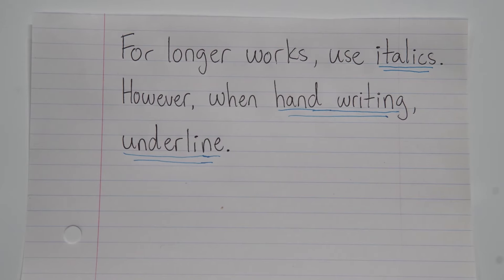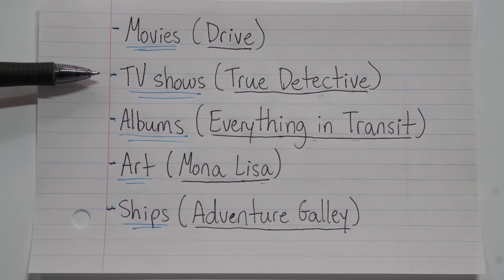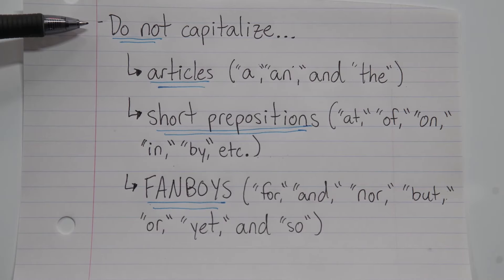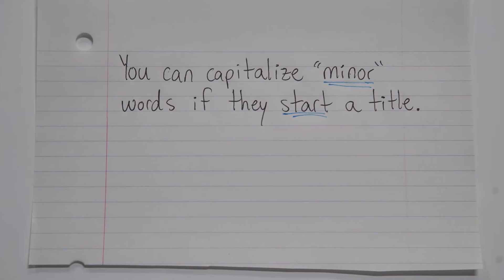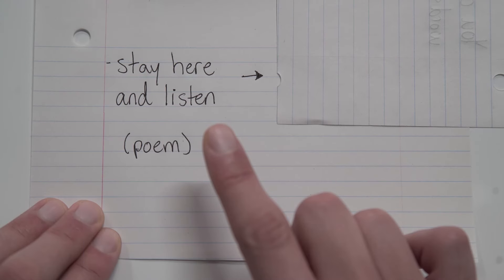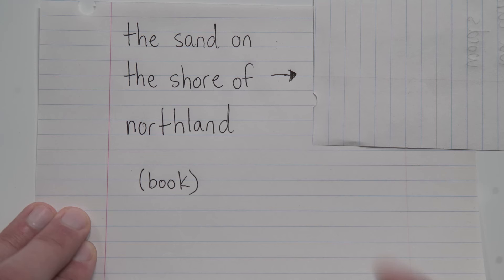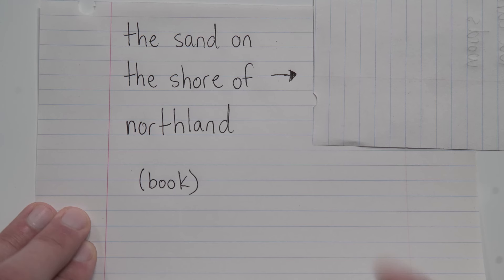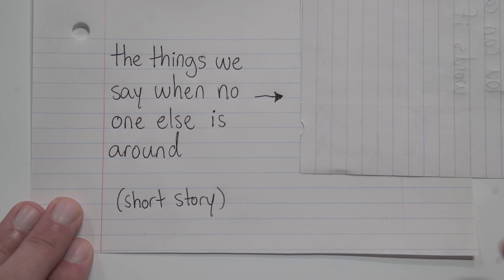CAPITALIZING & FORMATTING TITLES | English Lesson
CAPITALIZING & FORMATTING TITLES

In today's lesson, Kevin teaches you how to properly capitalize and format titles (books, movies, poems, etc.).

NOTE: In the final example of the lesson, the word "is" *should* technically be capitalized, according to most style guides. I tend to make exceptions for linking verbs because I think they look really awkward when you capitalize them (especially when they're written next to equally short words that *aren't* capitalized). And this brings up an important point. THERE ARE NO ACTUAL RULES FOR TITLES IN THE ENGLISH LANGUAGE; there are just recommendations. APA, Chicago, and MLA are some of the most popular style guides, and they recommend that you capitalize *all* verbs, all the time, no matter what. So if you were following one of those, you would capitalize "is." But those aren't the only styles; there are tons--and they're all very different. Some styles capitalize all words--every single one! Some styles only capitalize words that would be capitalized in a sentence. (You see this a lot with news articles.) And even the most popular style guides disagree about oddly specific things. APA, for example, recommends that you capitalize all prepositions longer than four words (like "between"), but Chicago says not to do that. In other words, pretty much anything is possible. The important part is consistency. If you're writing for school, stick to the style your teacher or professor has assigned; if you're writing for any other purpose, just be consistent.

DIRECTIONS: Rewrite each title so that it is formatted and capitalized correctly.
1. big fish (novel)
2. henry’s secret (play)
3. ghost on the lawn (song)
4. how to play the guitar (article)
5. the evening sun (painting)
6. on the wings of an angel (movie)
7. the adventures of mary sue (short story)
8. the battle of west ridge (TV episode)
9. a sunny evening in Jackson (poem)
10. on a boat by the sea (novel)

ANSWERS:
1. Big Fish (italicized or underlined)
2. Henry’s Secret (italicized or underlined)
3. “Ghost on the Lawn”
4. “How to Play the Guitar”
5. The Evening Sun (italicized or underlined)
6. On the Wings of an Angel (italicized or underlined)
7. “The Adventures of Mary Sue”
8. “The Battle of West Ridge”
9. “A Sunny Evening in Jackson”
10. On a Boat by the Sea (italicized or underlined)